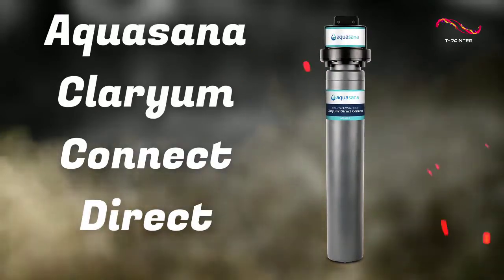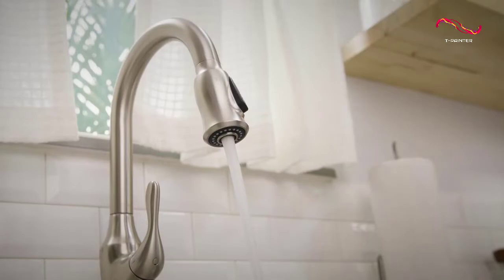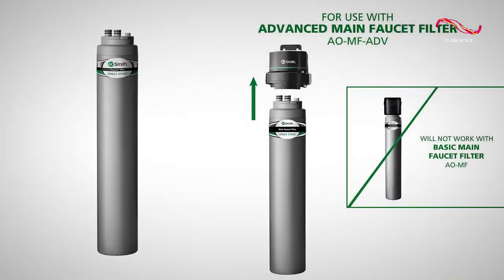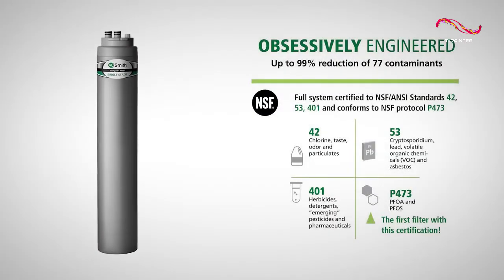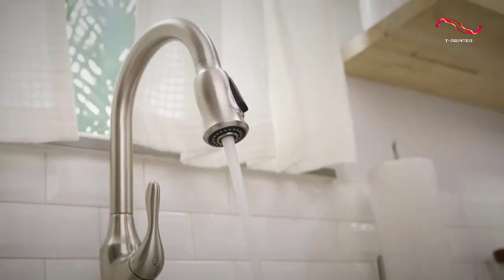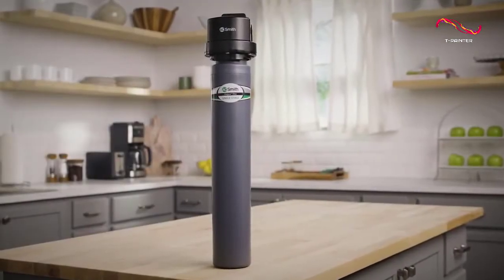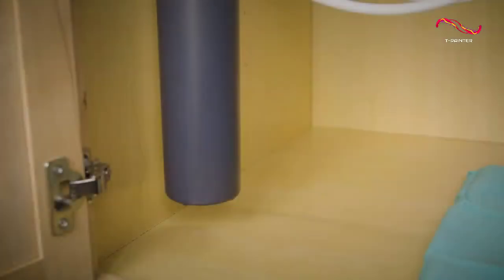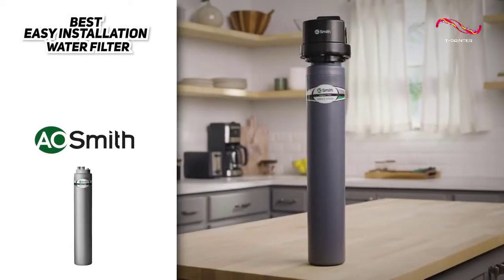BEST EASY INSTALLATION UNDER-SINK WATER FILTER [ 2024 Updated ] | Aquasana Claryum Connect Direct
(Note: Click on Show more for - 2023 - amazon Black Friday & Cyber Monday Offers Links )

amazon  offer